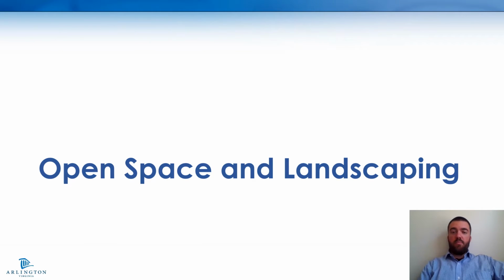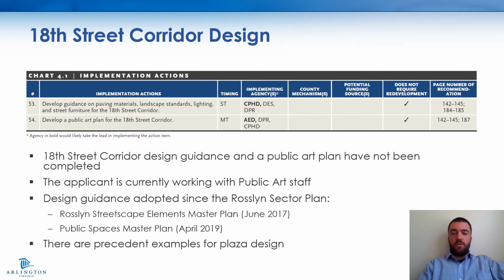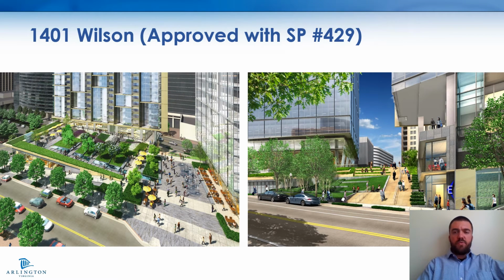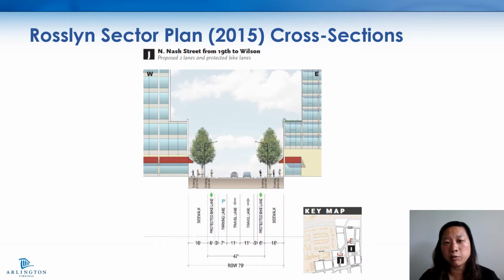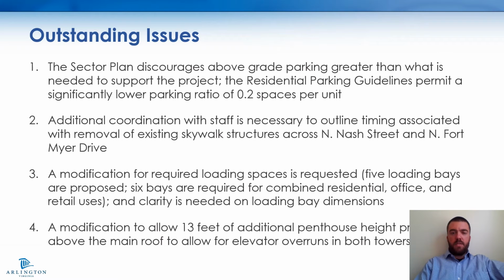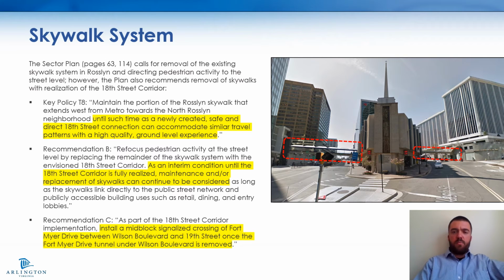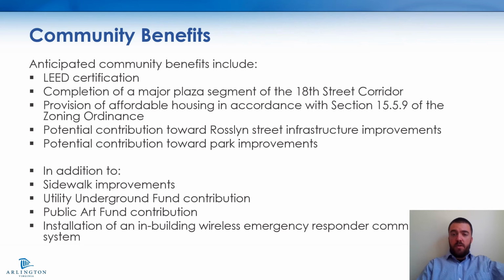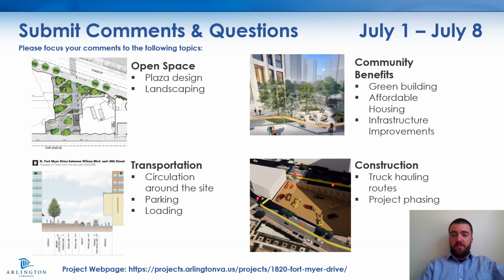Ames Center Staff Presentation